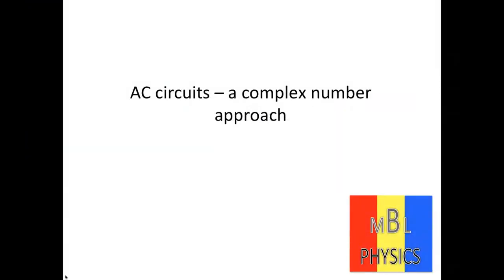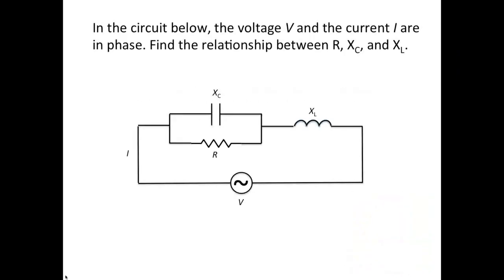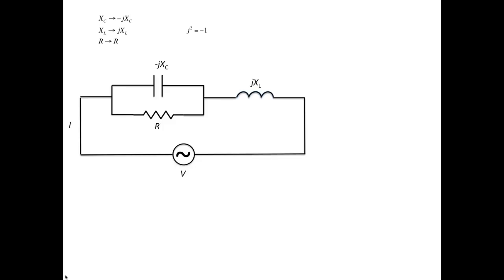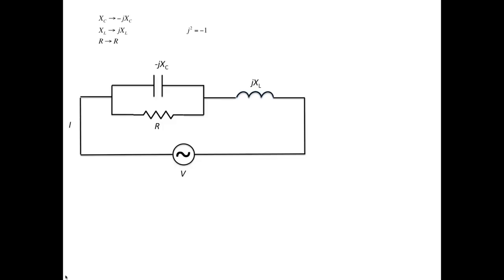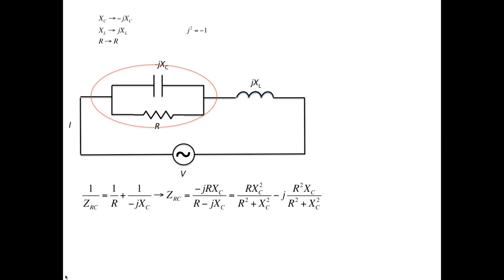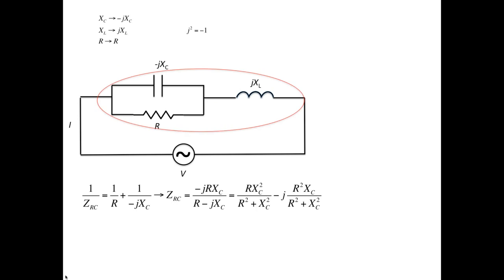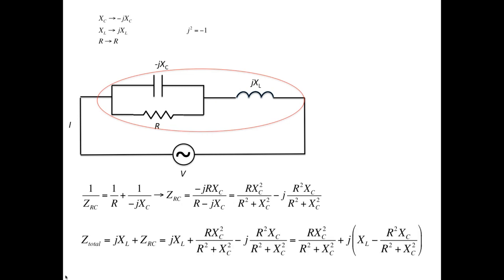AC circuit, complex numbers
We use complex numbers to solve an AC circuit for which the current and the voltage are in phase.